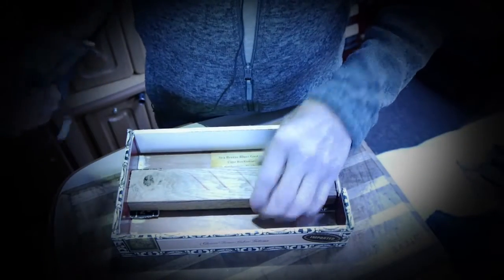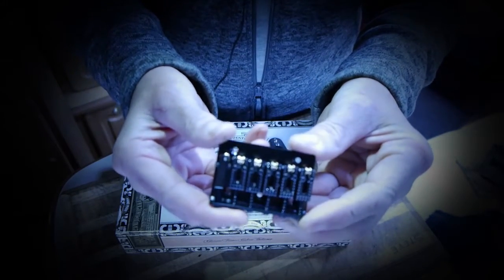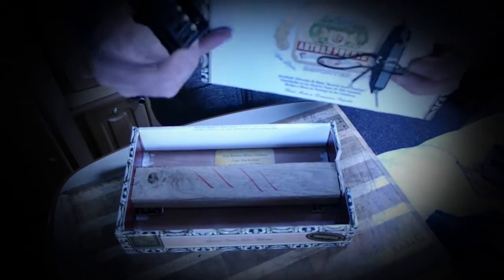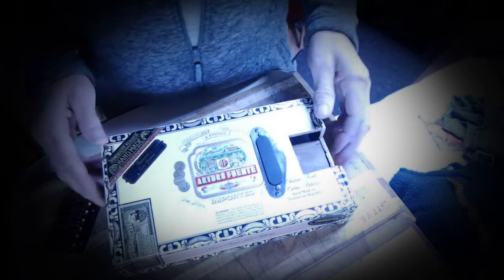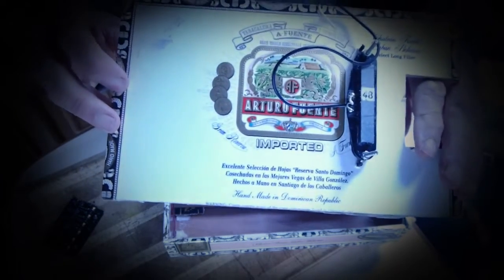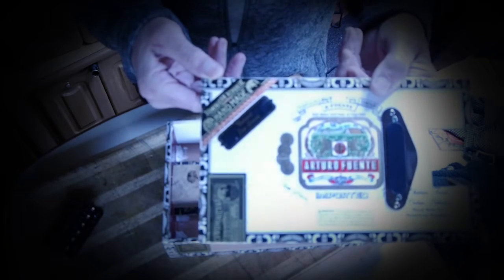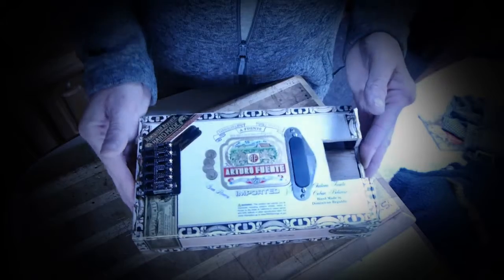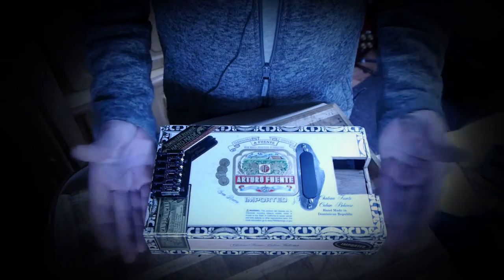a bit more done on the six string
Just a little work on the box for the six string cigar box guitar this is the first one I have tried to make  figers crossed.